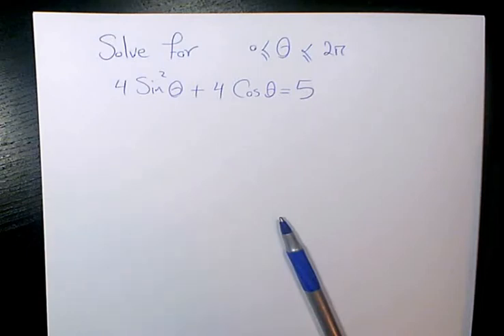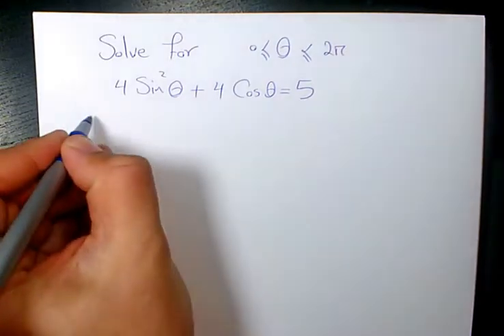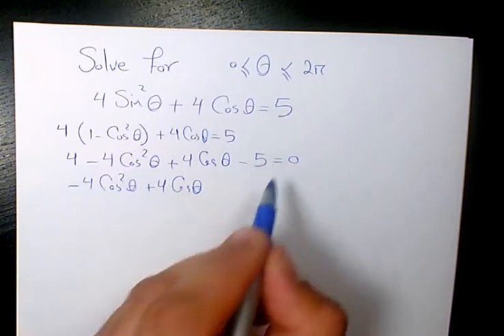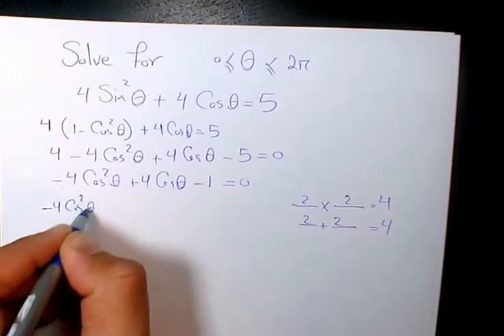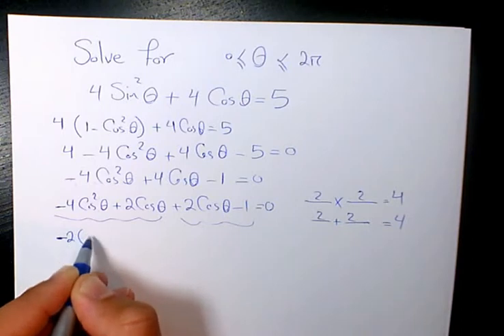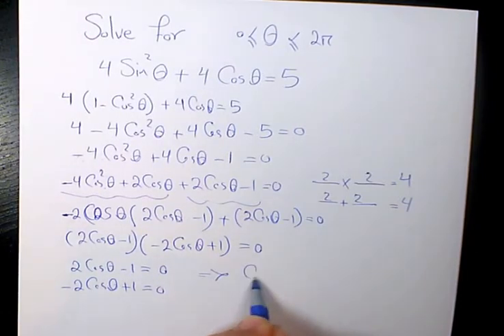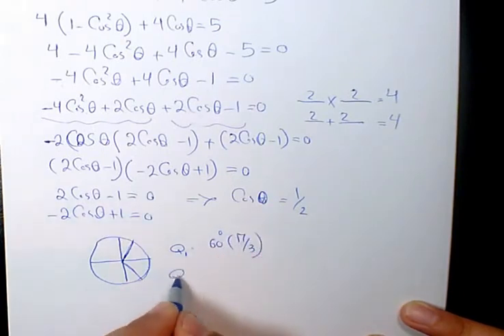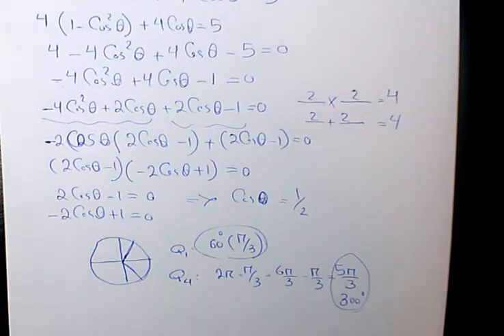Solving Trigonometric Equations 4sin^2x+4cosx=5, How to Solve Trigonometric Equations